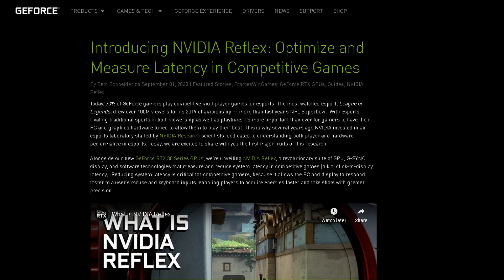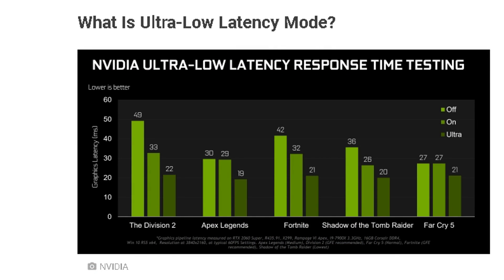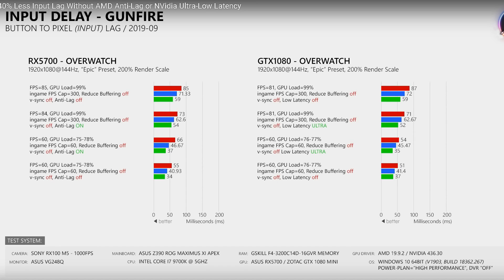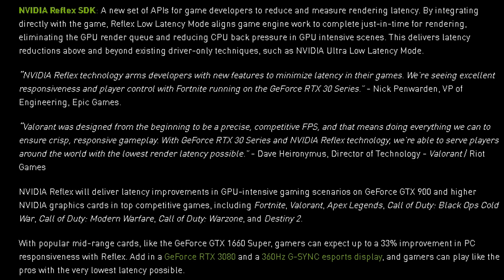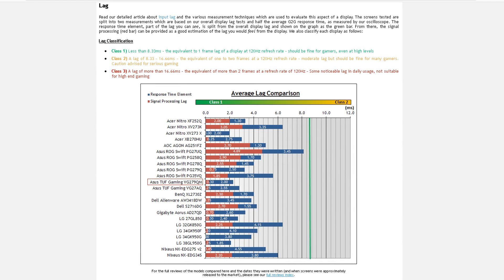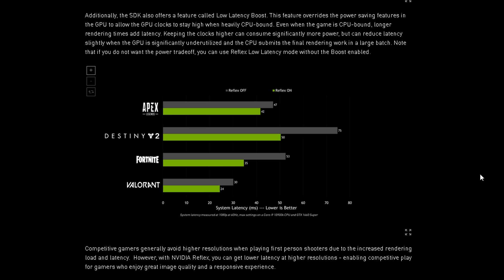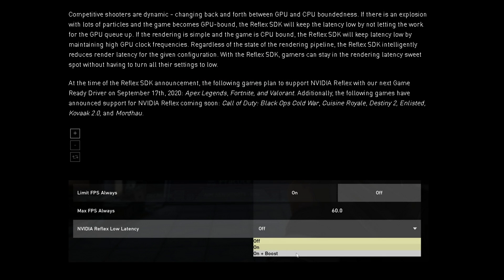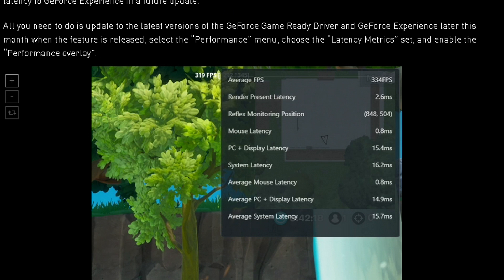Nvidia Just Revolutionized Competitive Gaming!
Finally someone is tackling system latency full force!